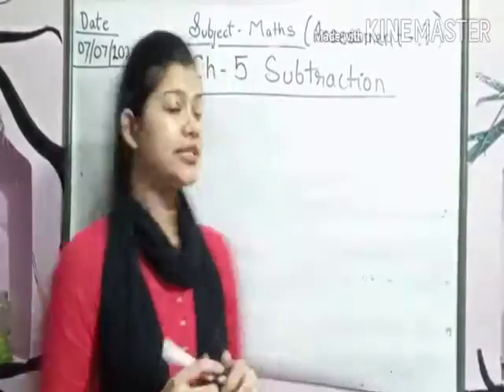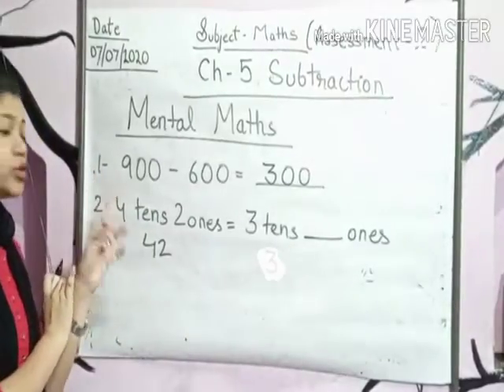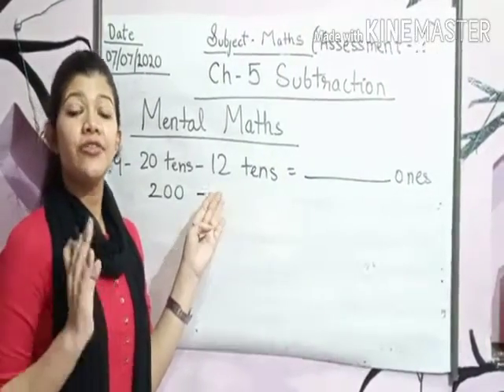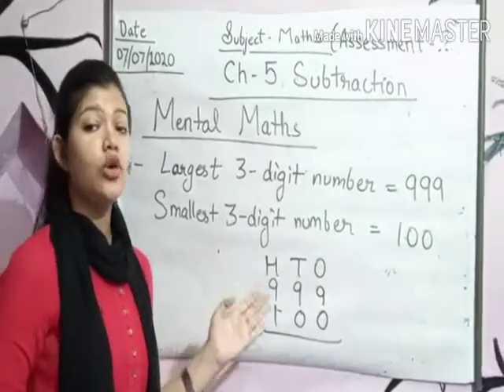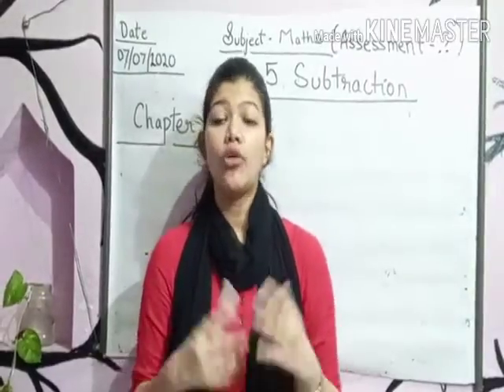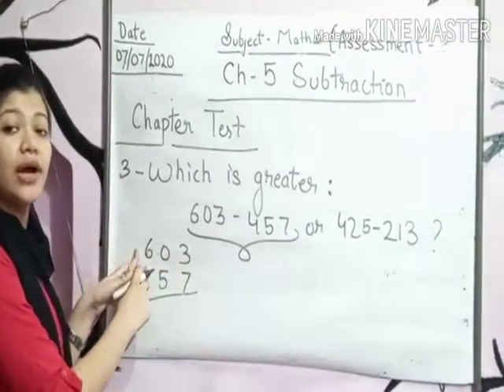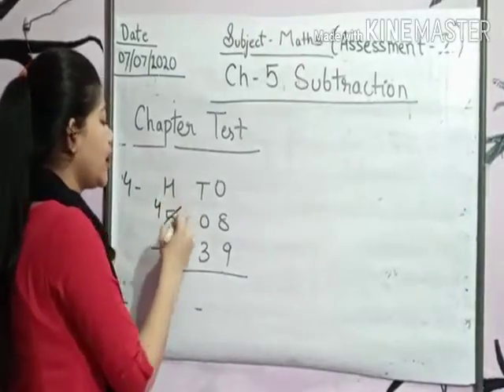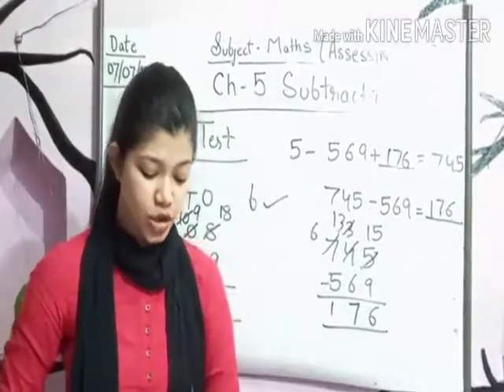Mathematics Class 2 Assessment Ch-5 Part 3 Revision